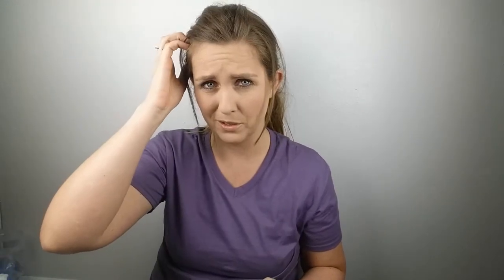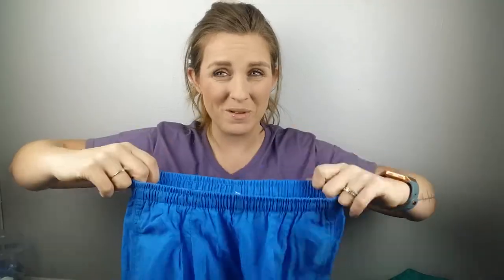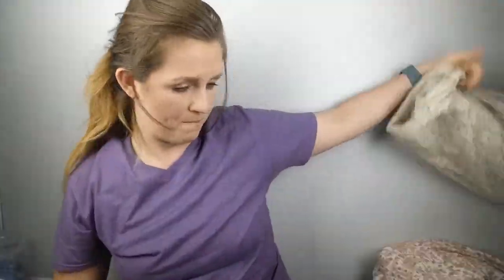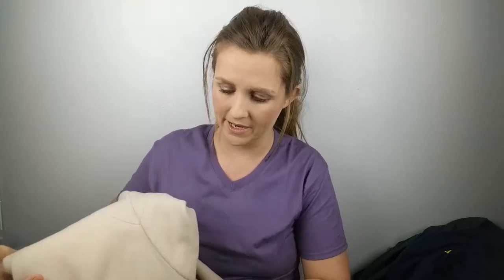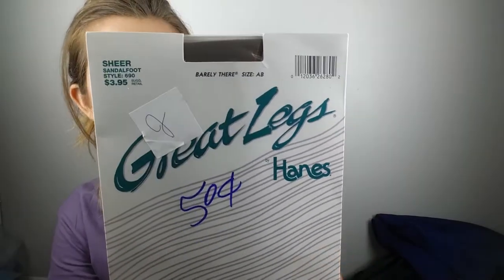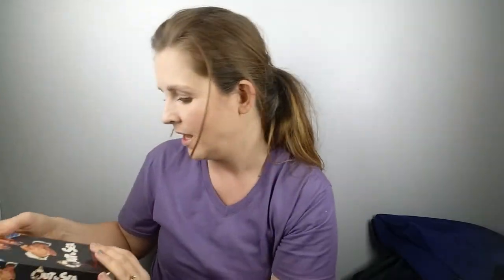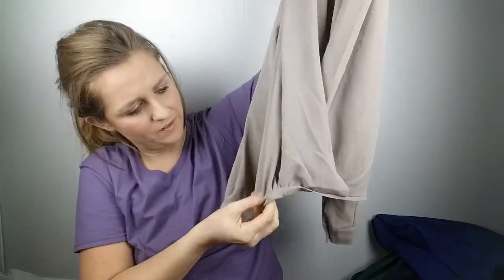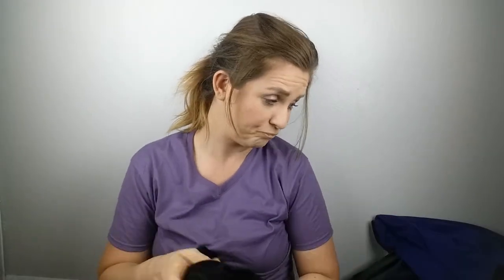ENORMOUS RESELL THRIFT HAUL | YARD SALE | TONS OF VINTAGE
God Bless
and remember
Treat your business like YOUR business!